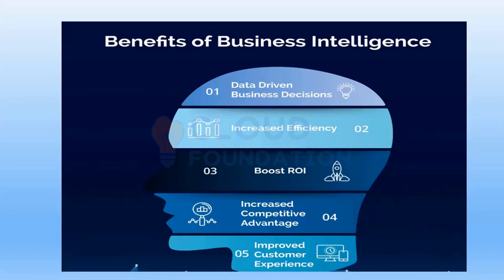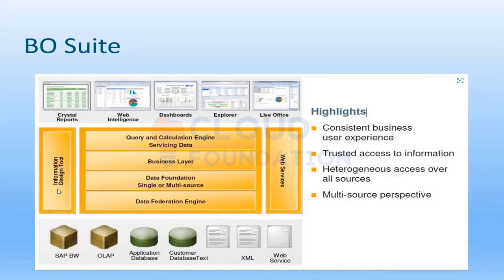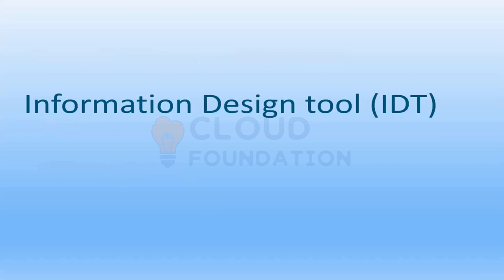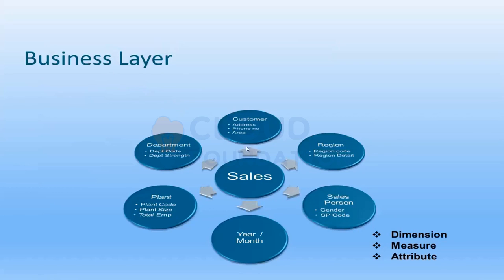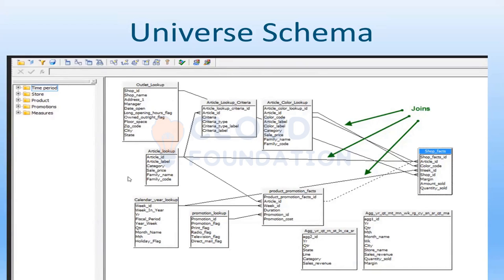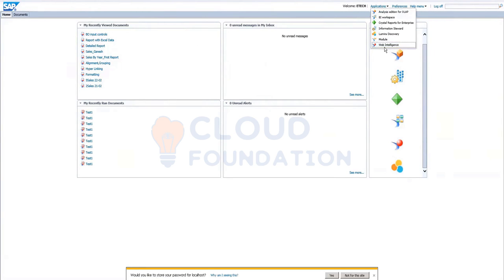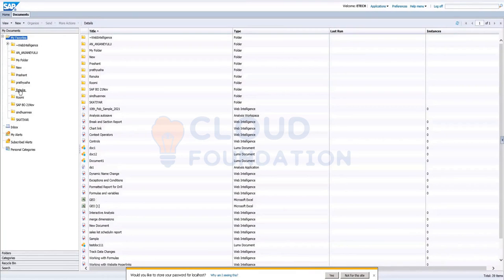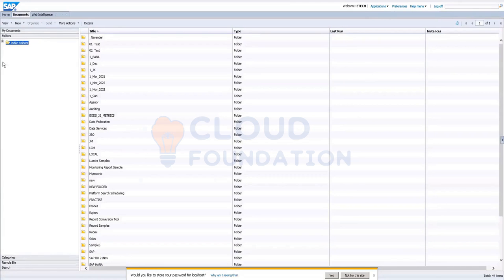Into on SAP BOBJ | SAP BOBJ Intro | SAP BOBJ Training | Cloudfoundation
🔥 Welcome to the World of SAP BOBJ (Business Objects)! 🔥
In this beginner-friendly video, we’re giving you the perfect intro to SAP BOBJ – the leading Business Intelligence (BI) and reporting platform by SAP! 🎯💼

🎯 What’s Covered in This Video:
📖 What is SAP BOBJ? – Understand the core purpose and importance of Business Objects in enterprise BI solutions 🏢📊

🧠 Key Features & Components – Get introduced to IDT, Web Intelligence, Universe Design Tool & more 🧩🛠️

📈 Real-Time Use Cases – Discover how BOBJ helps businesses make smart, data-driven decisions 🚀💹

🎓 Why Learn BOBJ? – Understand the career potential and certification scope in the SAP BI ecosystem 💼🎯

👨‍💻 Perfect For:
✅ SAP Beginners
✅ Data Analysts & BI Developers
✅ Career Switchers into SAP or BI
✅ SAP Certification Aspirants
✅ IT Professionals Upskilling in Analytics Tools

SAP BOBJ Intro
What is SAP BOBJ
SAP BOBJ Training
SAP Business Objects Introduction
Learn SAP BOBJ
SAP BOBJ Course
SAP BI Overview
SAP BOBJ for Beginners
SAP Business Intelligence Tools
BI with SAP
BOBJ Components
SAP BI Training
Cloudfoundation SAP Course
SAP Analytics Cloud
BOBJ IDT
BOBJ Certification Guide
SAP Reporting Tools